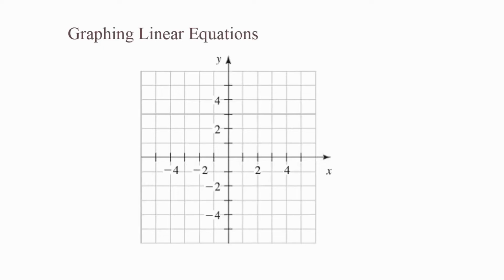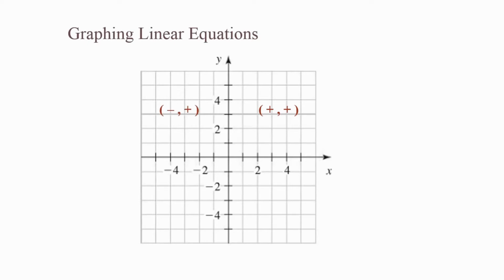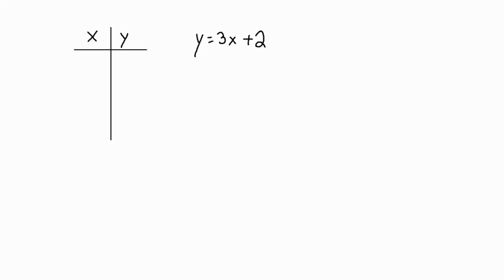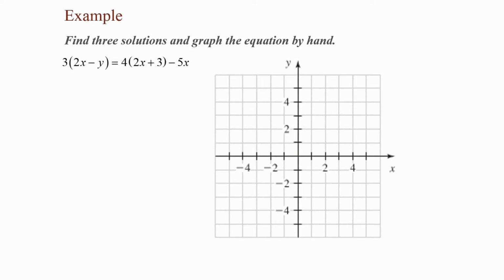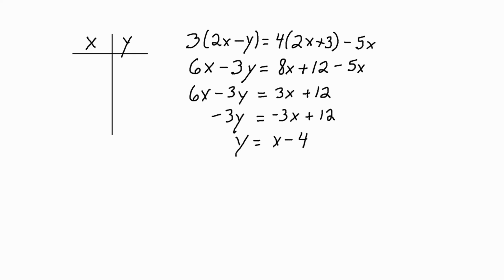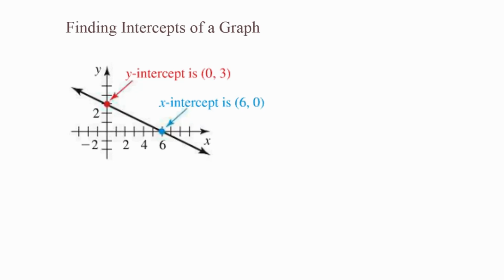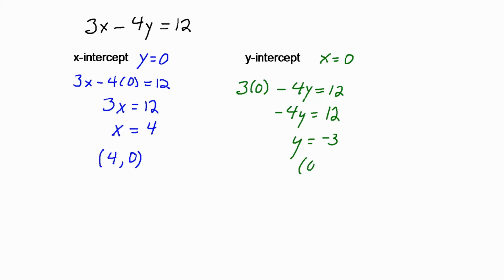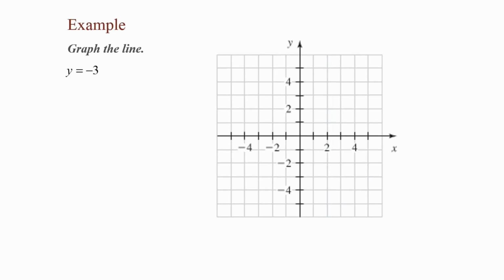Graphing Linear Equations Chapter 1 Section 2